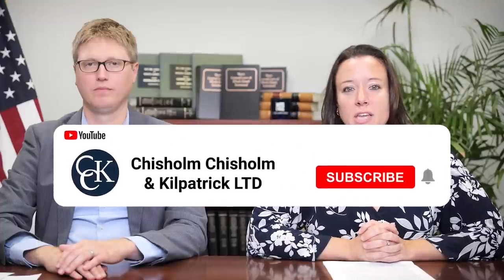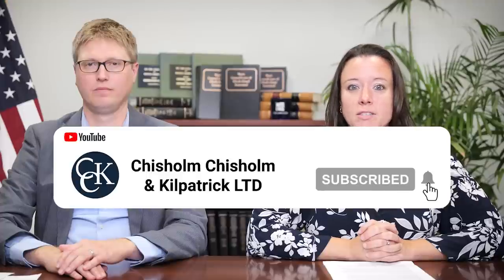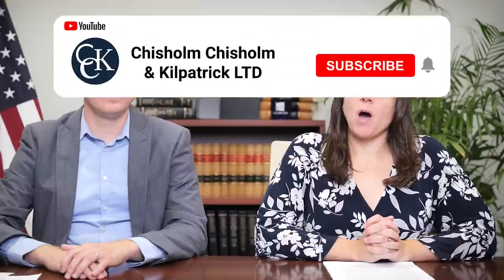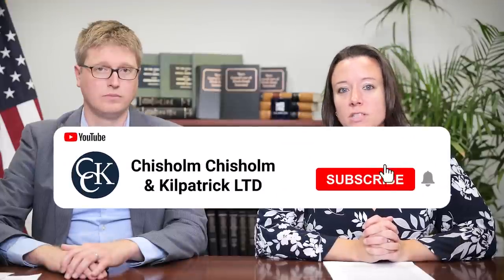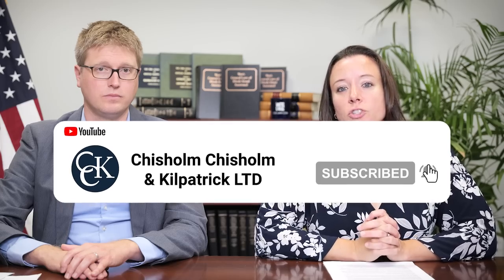CCK Legal Action: VA's Duty To Assist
Today, we are breaking down CCK’s strategy to request a waiver of the duty to assist in select cases before the Board of Veterans’ Appeals.  The primary goal is to speed up the appeal process for claimants who are experiencing increasingly long wait times for VA appeals before the Board of Veterans' Appeals, adding to VBA's overall backlog.